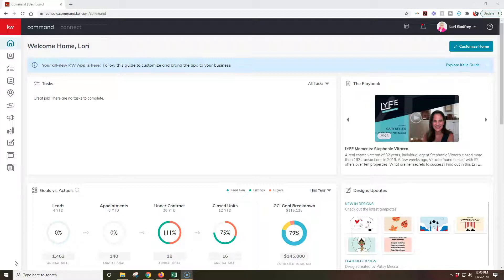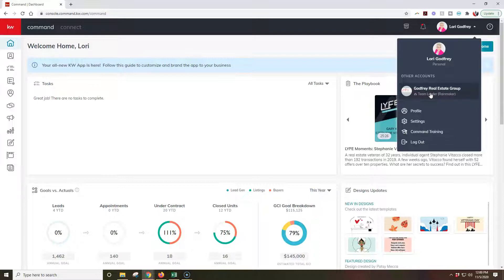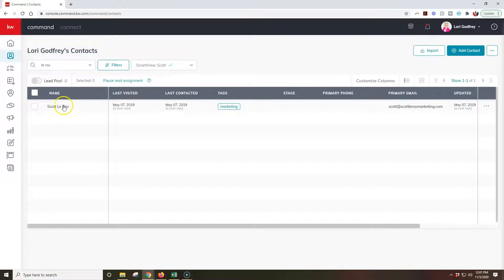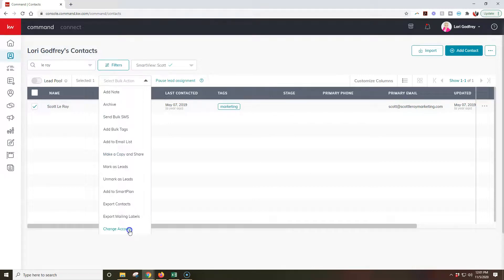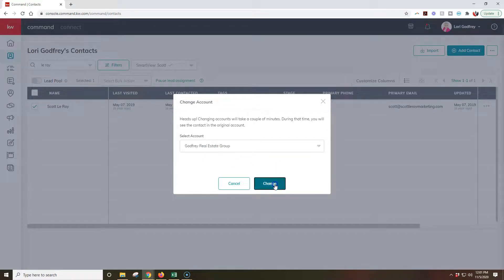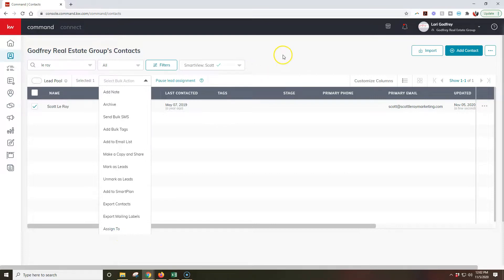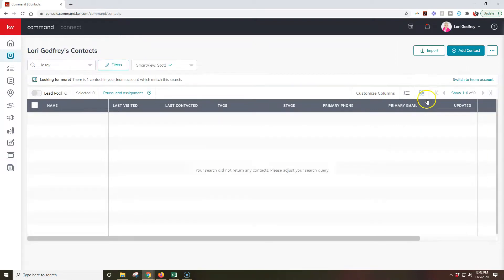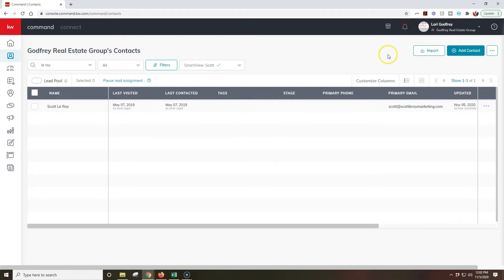KW Command Tip - Move Individual Contacts To Team Contacts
Learn how to move your contacts from your individual command account to your team command account with Scott Le Roy of Scott Le Roy Marketing.